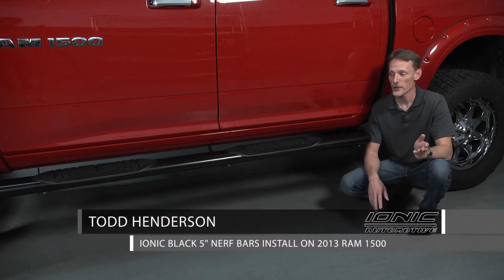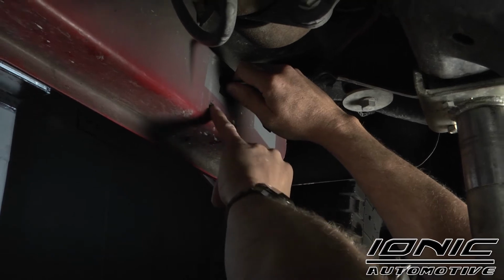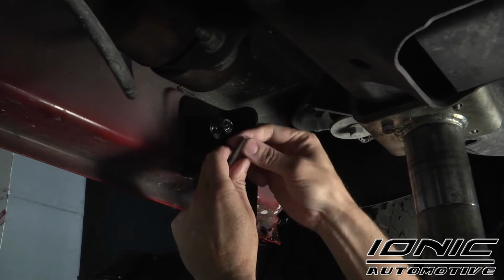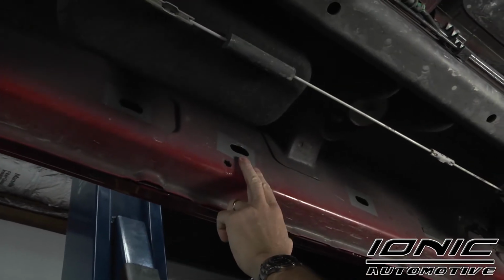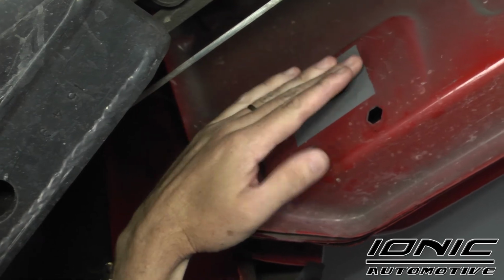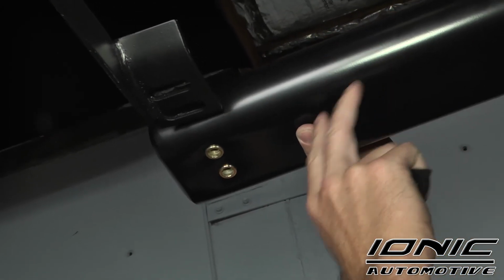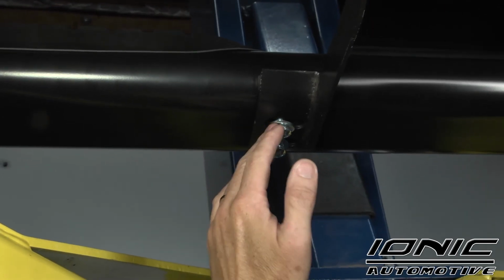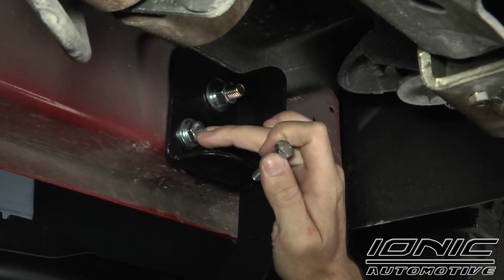Ionic Black 5 Inch Nerf Bars Install on 2013 Ram 1500 - IonicAutomotive.com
Todd installs the Ionic Black 5 Inch Nerf Bars on a 2013 Ram 1500.